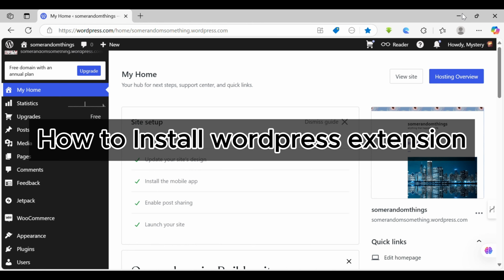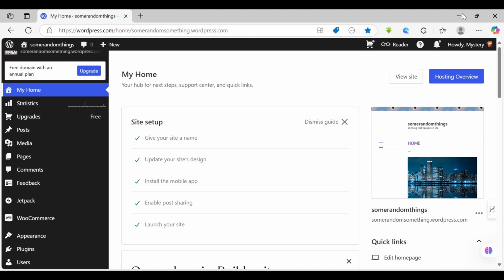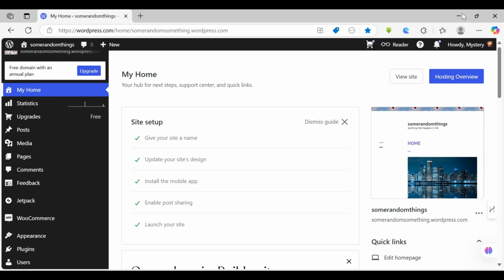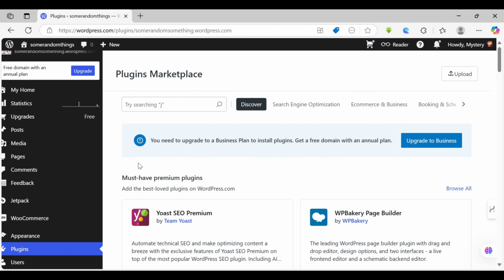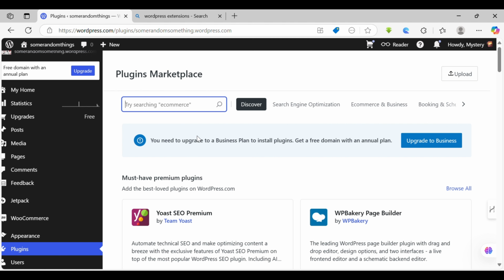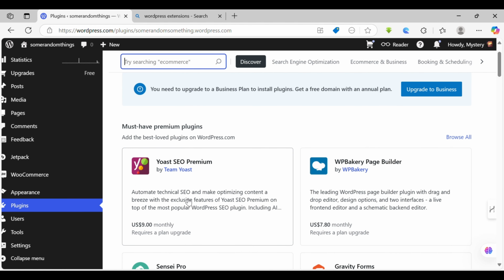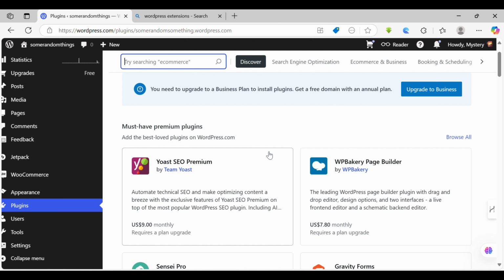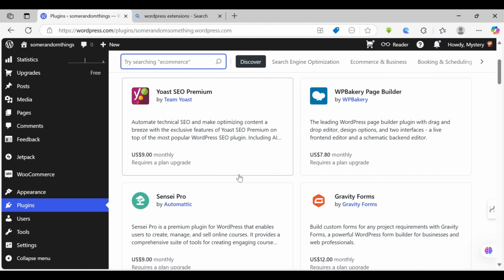How to Install WordPress Extension 2025?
Looking to add extra functionality to your WordPress website? In this guide, we’ll show you how to install WordPress extensions (also known as plugins) to enhance your site’s performance, security, and design. Follow these simple steps to find, install, and activate plugins on your WordPress site, making your website even more powerful and feature-rich.

Have questions? Drop them in the comments, and we’ll be happy to assist you!